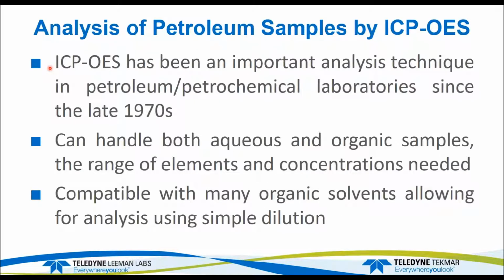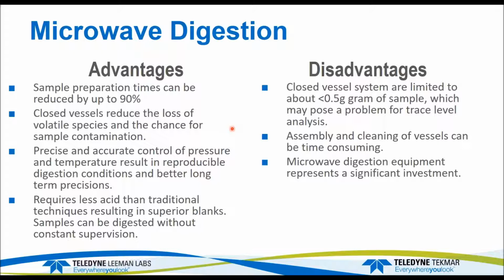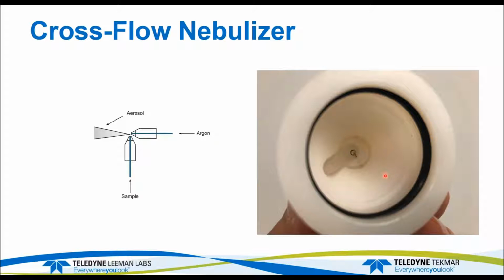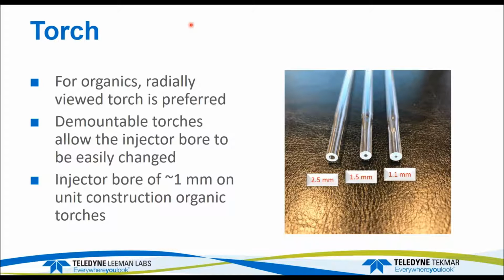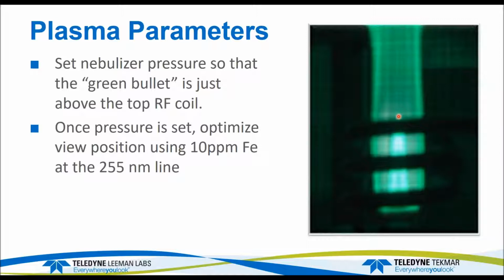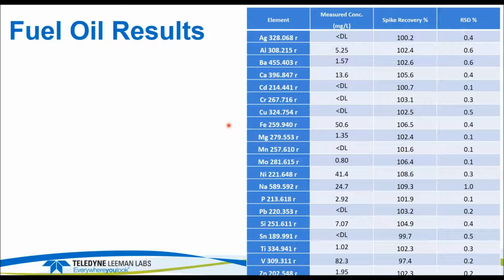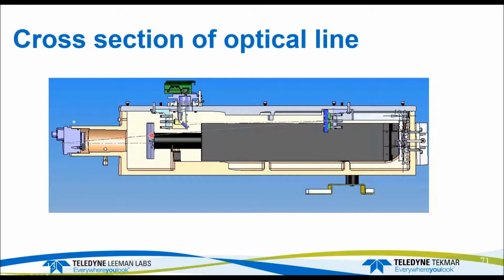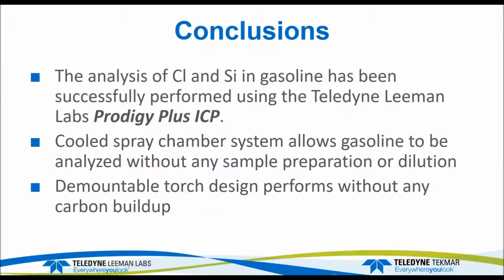Teledyne Leeman Labs Analysis of Petroleum Samples By ICP OES Webinar Recording pdf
Teledyne Leeman Labs Analysis of Petroleum Samples By ICP OES Webinar Recording